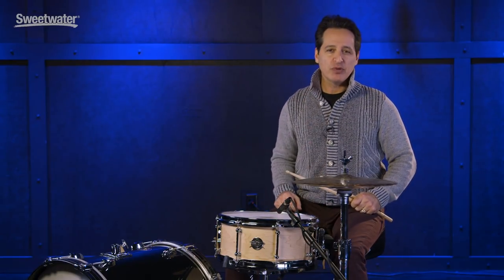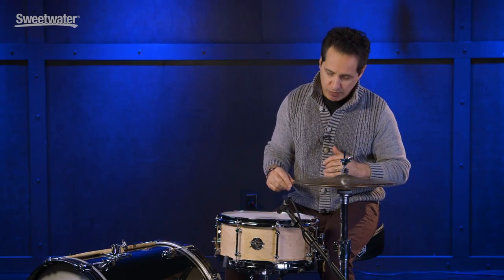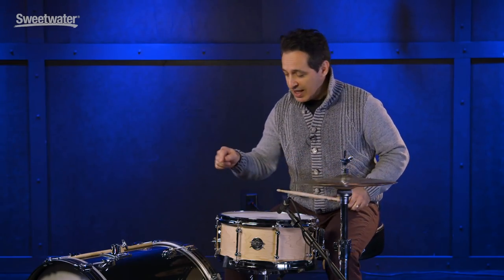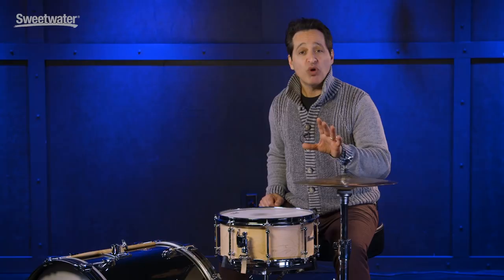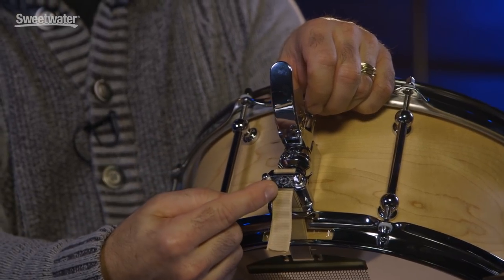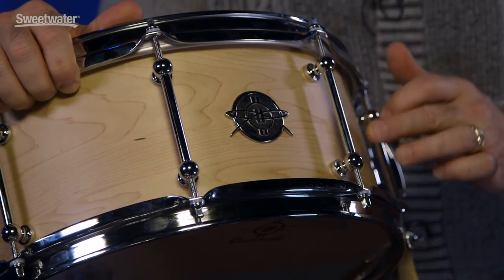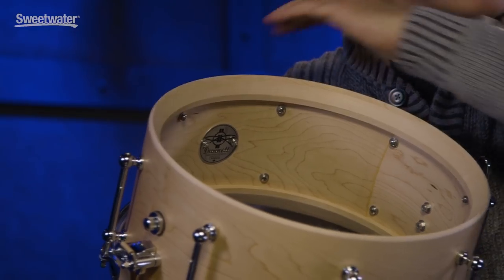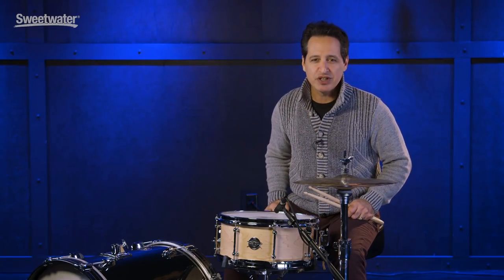Dunnett Classic MonoPly Maple Snare Drum Review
The Ronn Dunnett Classic MonoPly snare is fanatically engineered from a single piece of steam-bent maple. Unlike ply shells, which stand to lose vibrations between glue and wood layers, the Classic MonoPly resonates as a single instrument for superior projection and sensitivity. The select maple is softened with steam and bent into a perfect circle, then reinforced with re-rings to keep it perfectly in round for life. But as with any snare, the shell is only half of the story. A set of 2.3mm double-flanged George Way Drum Co. hoops — resurrected by Ronn himself — reveals a timeless tone and a satisfying rimshot when you dig in. You also get Ronn's R4 throw off and butt plate for fast head changes, deep hand-cut snare beds for uncompromising sustain, and a set of great-looking retro tube lugs.